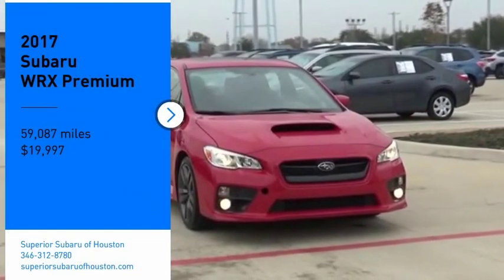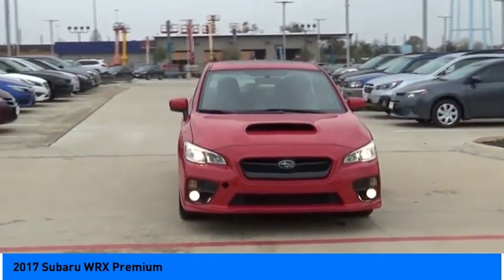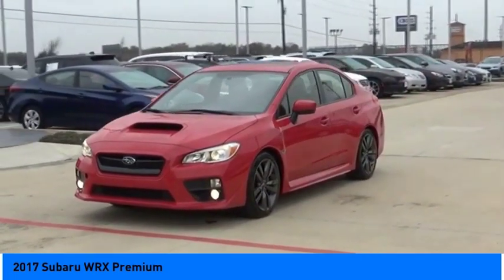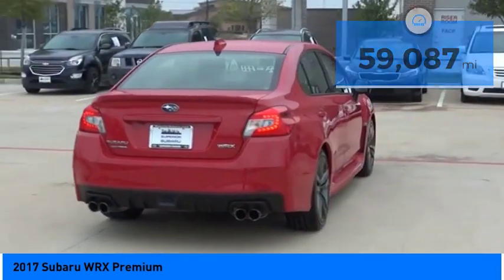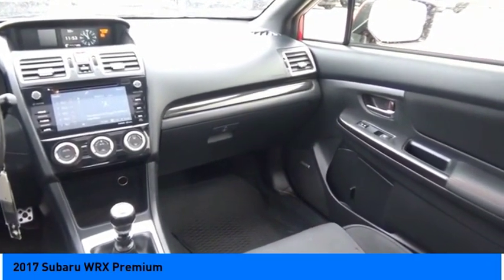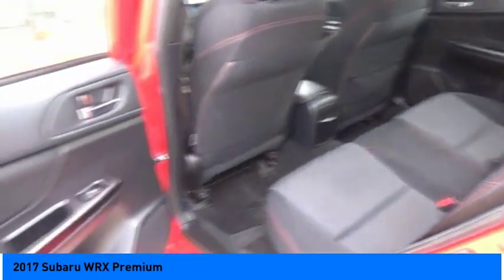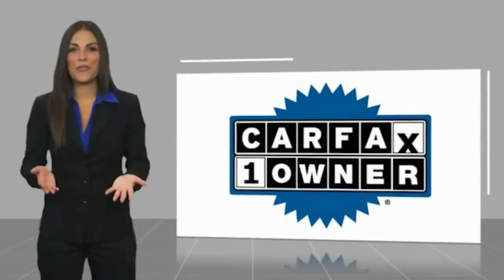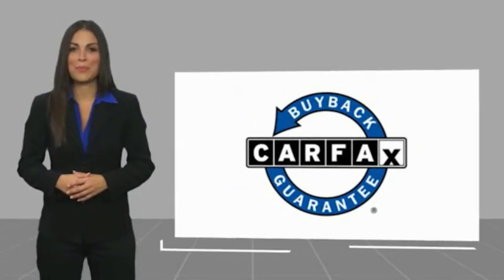2017 Subaru WRX Jersey Village TX S3349A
2017 Subaru WRX Premium

2017 Subaru WRX Premium AWD 2.0L DOHC Intercooled Turbocharged Pure Red CARFAX One-Owner. Clean CARFAX. Fully Detailed.  Recent Arrival! 20/27 City/Highway MPG   Awards:   * 2017 IIHS Top Safety Pick   * 2017 KBB.com Best Resale Value Awards   * 2017 KBB.com 5-Year Cost to Own Awards   * 2017 KBB.com Brand Image Awards   * 2017 KBB.com 10 Most Awarded Brands Please dont hesitate to call and ask for our Professional Sales Department about any of our New and Used vehicles!!! Welcome to the Family!!!